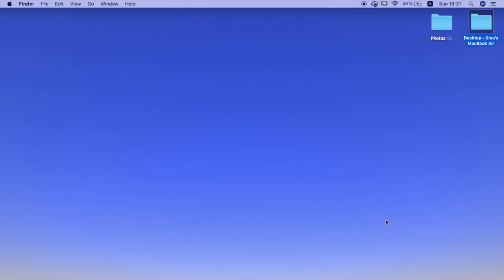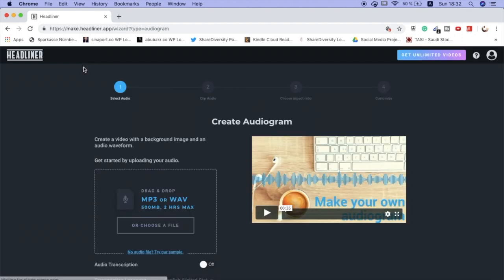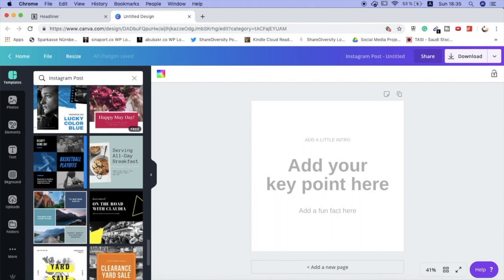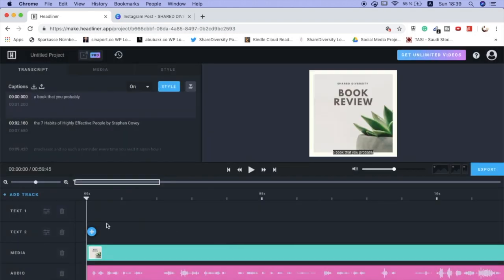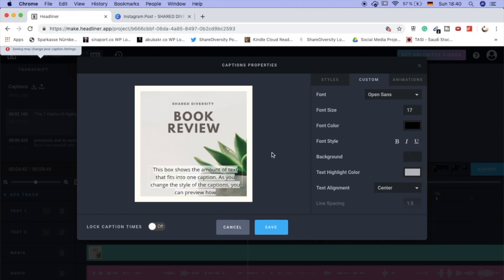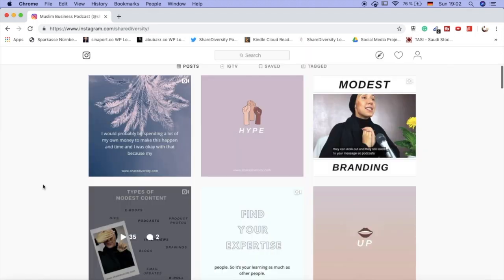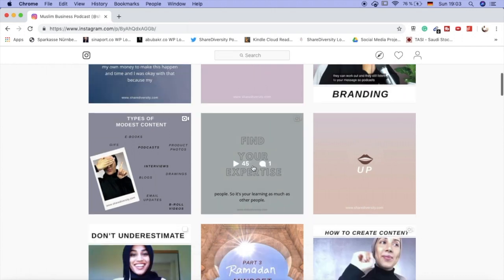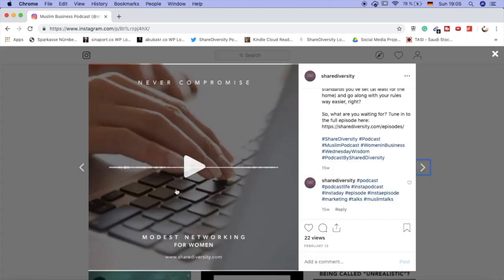How to market my Podcast - create videos for Instagram | Tutorial by Sina Port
Visual content gets 94 %  more views than text-only marketing!
So you start a podcast and you don't know how to promote it? Here are some easy tools to create VIDEOS out of your AUDIO files.

How can I create a personal brand AND be modest? This is how - create videos without showing your face. You will still have the chance to share your message with millions!

What is the content form you want to create with?

Share Your Diversity with us!

Do you have a question? Leave it in our Q&A form, I'll be happy to answer you in the next video! Here:

السلام عليكم اخواتي

Shared Diversity by Sina Port